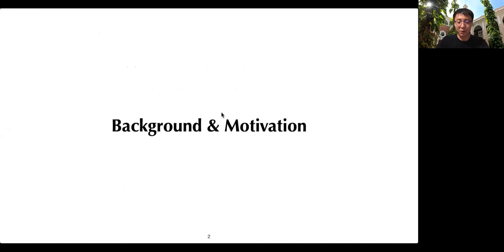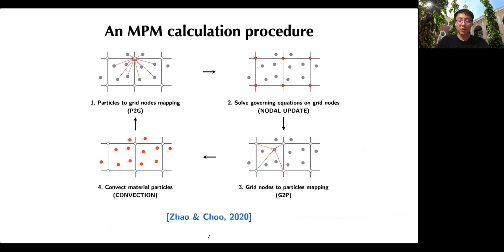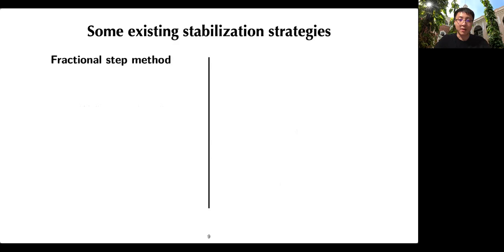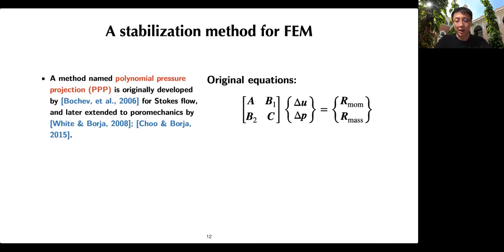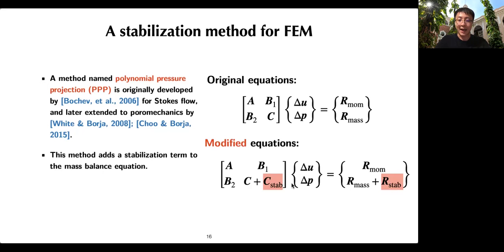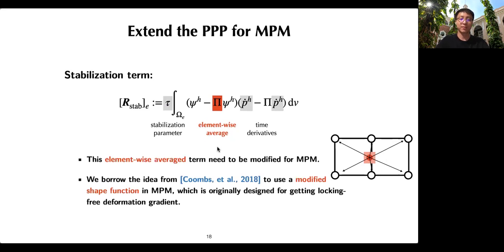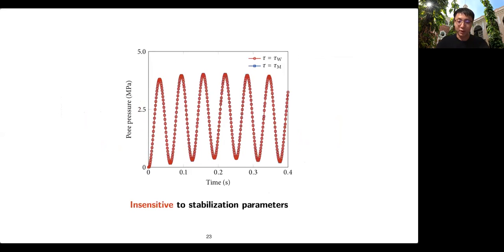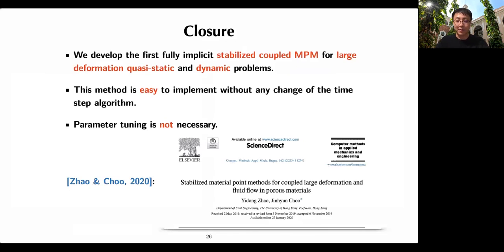Stabilized Material Point Methods for Large Deformations in Fluid-infiltrated Porous Materials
Talk describing the following paper: Y. Zhao & J. Choo. (2020) Stabilized material point methods for coupled large deformation and fluid flow in porous materials. Computer Methods in Applied Mechanics and Engineering. 362, 112742.

Winner, Poromechanics Poster Competition, ASCE EMI 2021